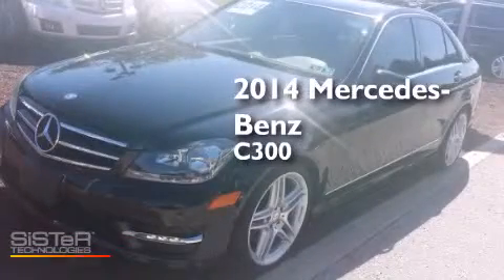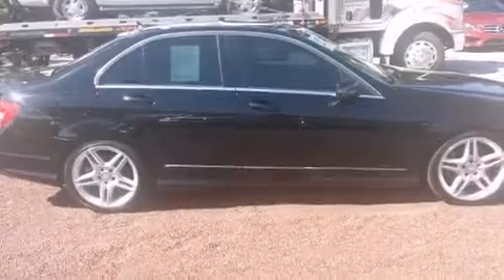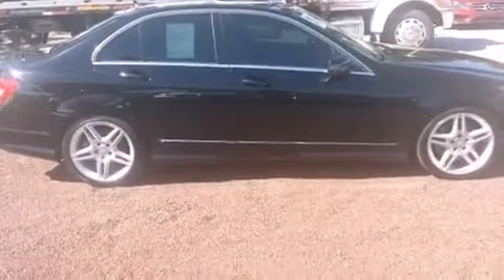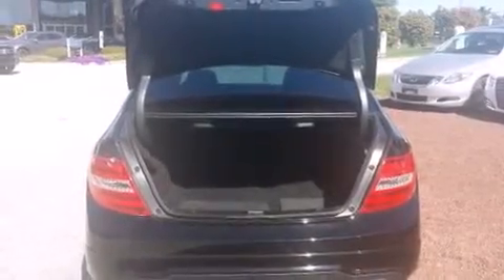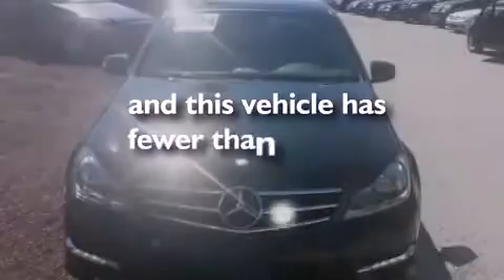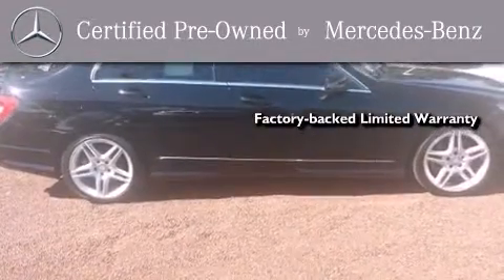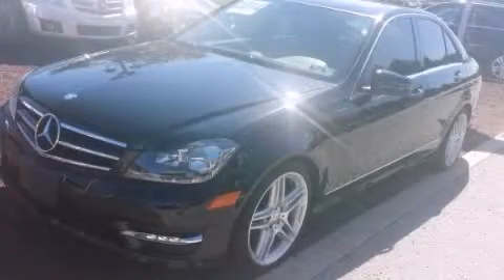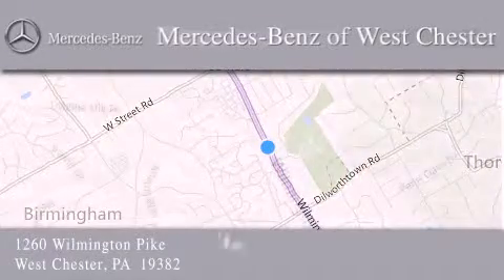Certified 2014 Mercedes-Benz C300 West Chester PA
We have been honored to serve the West Chester PA area , we promise that your experience at our dealership will exceed your expectations ! Year : 2014 Make : Mercedes-Benz Model : C300 Engine : 3.5L V6 Flex Fuel DOHC 24V Trans . : Automatic Exterior : Black Miles : 18,847 Interior : Black Stock : ER303382 Mercedes Benz of West Chester 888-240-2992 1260 Wilmington Pike West Chester , PA 19382